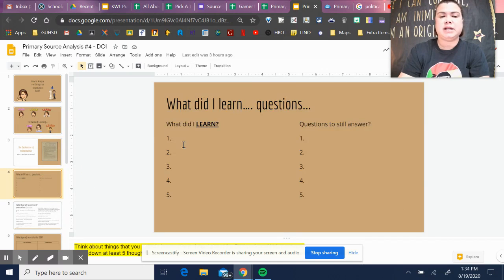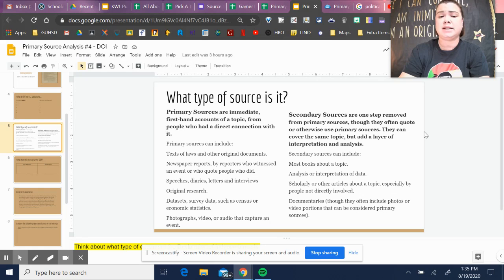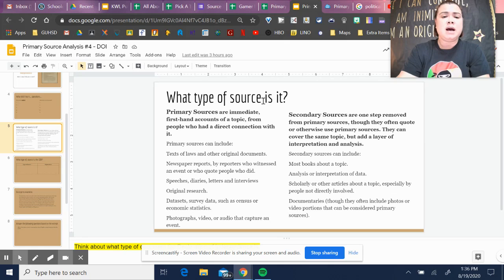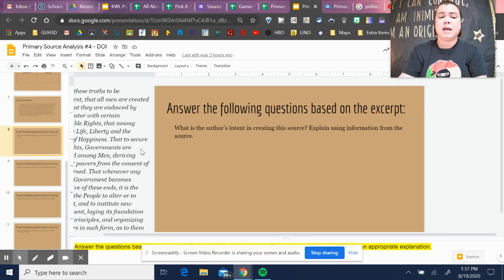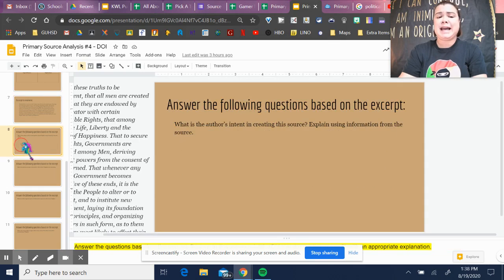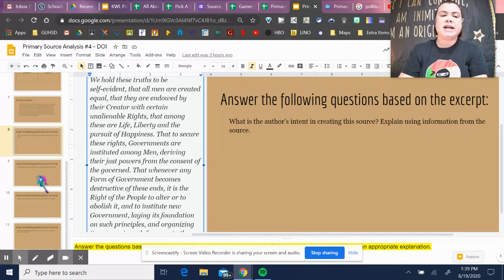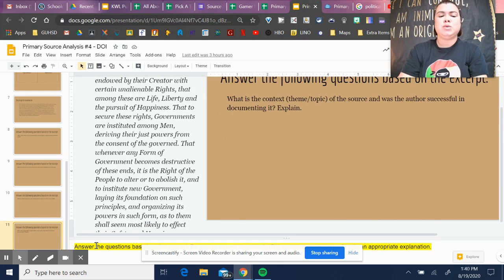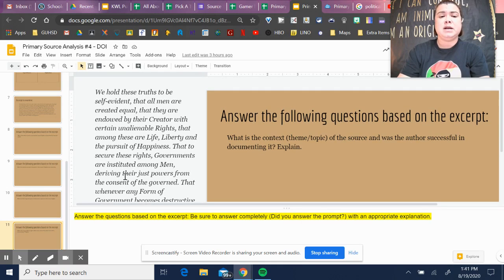Primary Source DOI Part 4